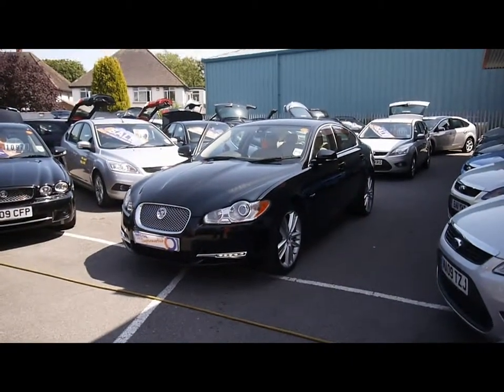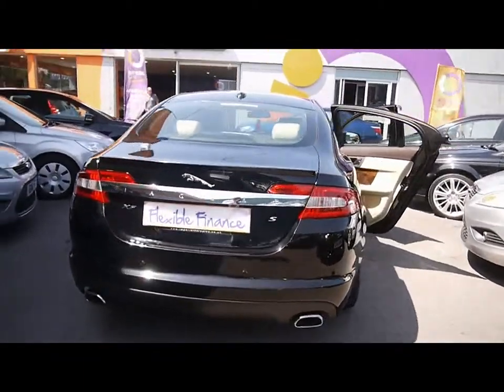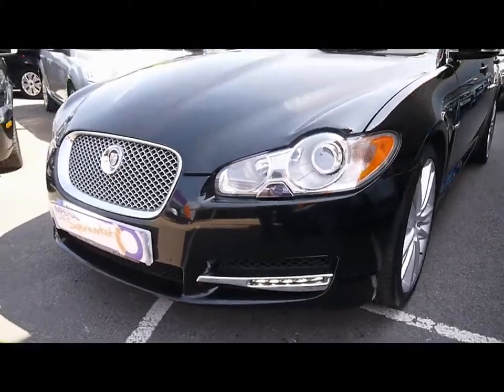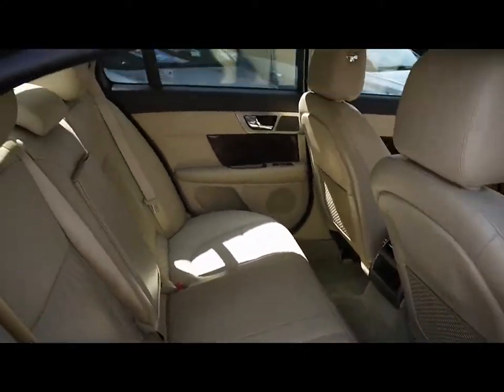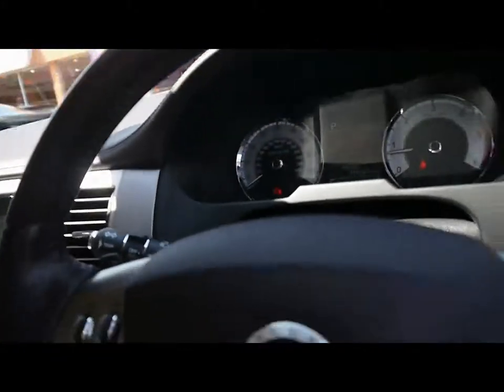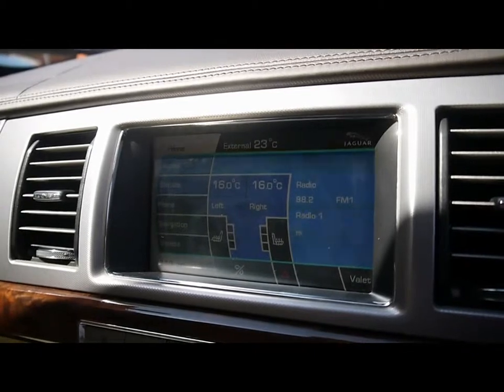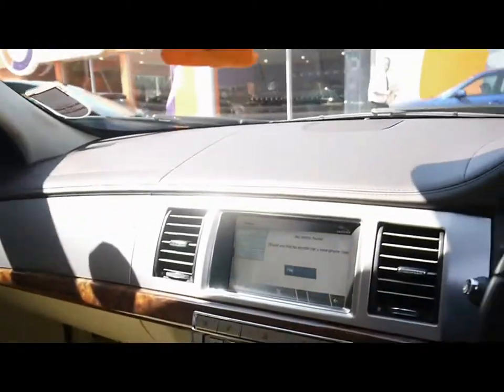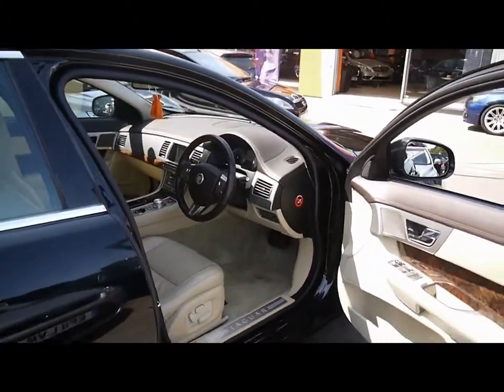2009 Jaguar XF Premium Luxury 3.0d V6 S 275 BHP Black For Sale In Hampshire